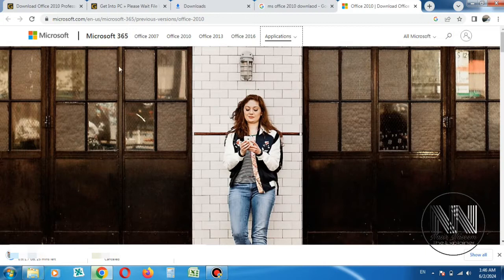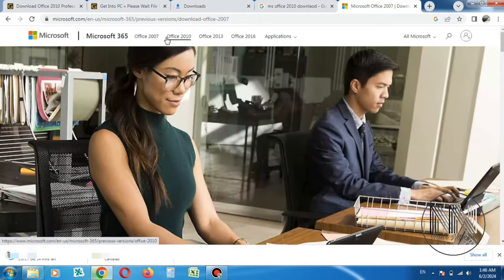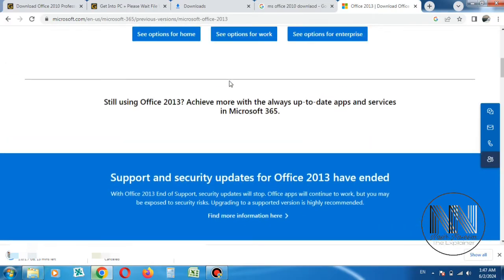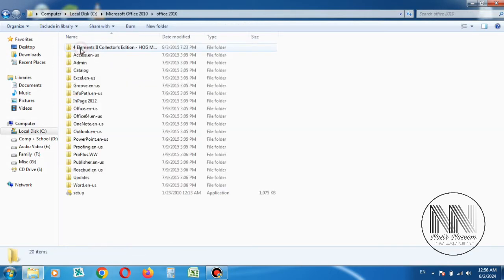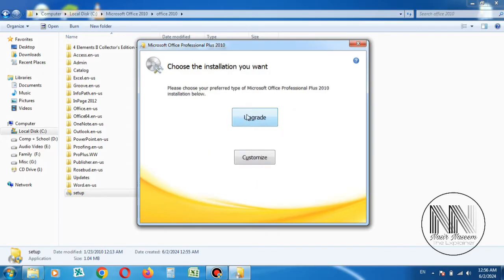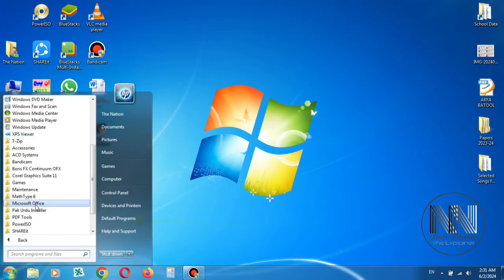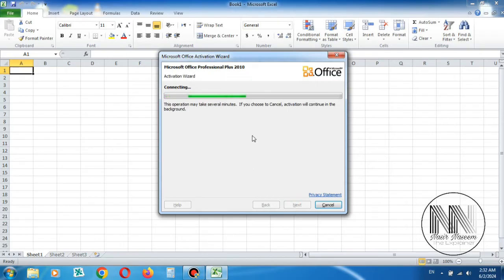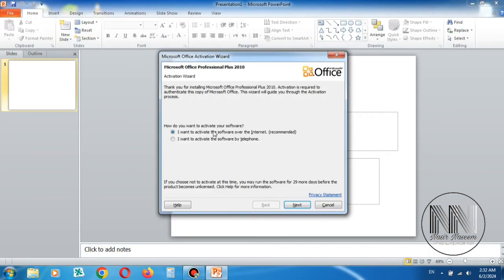How to upgrade your office 2007 to 2010?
Description
How to upgrade your Microsoft office?
How to upgrade Ms office 2007 to Ms office 2010
How to get support for your MS office from the MS official website?
Is official support available for MS office 2007?
Is official support available for MS office 2010?
Is official support available for MS office 2013?
Is official support available for MS office 2016?
What is the latest version of Ms office
MS Office (Tips, Shortcuts & Troubleshoot)MS Office Troubleshooting